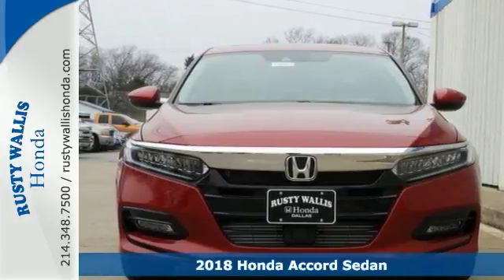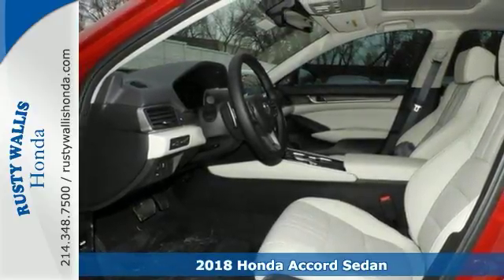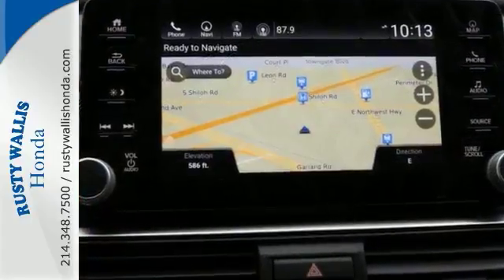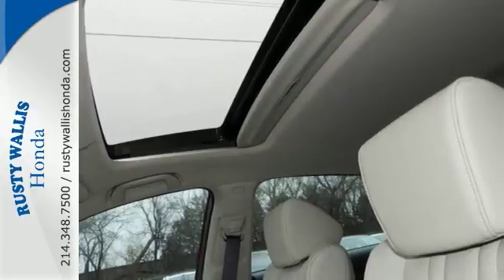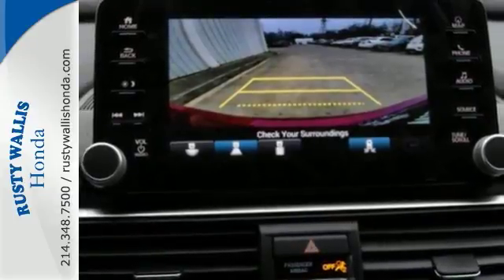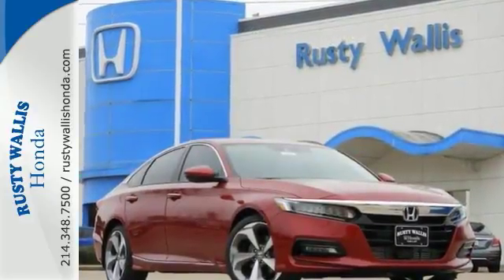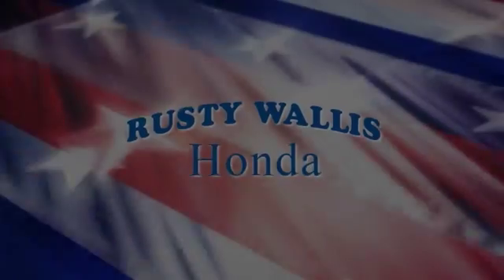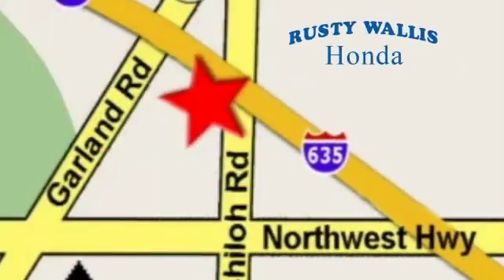2018 Honda Accord Sedan Dallas TX Fort Worth, TX #180672 - SOLD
Year: 2018
Make: Honda
Model: Accord Sedan
Trim: Touring CVT
Engine: 4 Cyl - 1.5 L
Transmission: Variable
Color: San Marino Red
Interior: Ivory/
Stock #: 180672
VIN: 1HGCV1F9XJA096145

Address:
12277 Shiloh Road